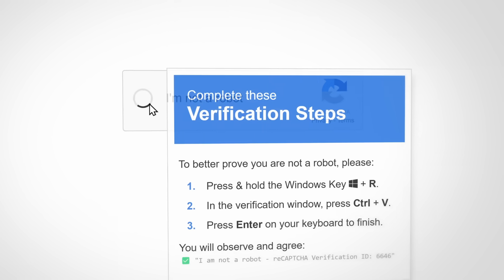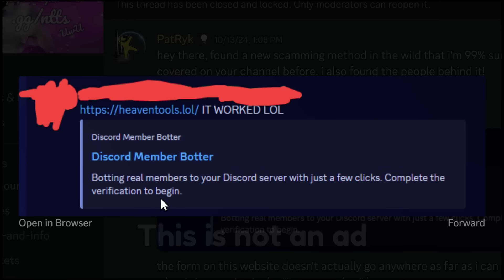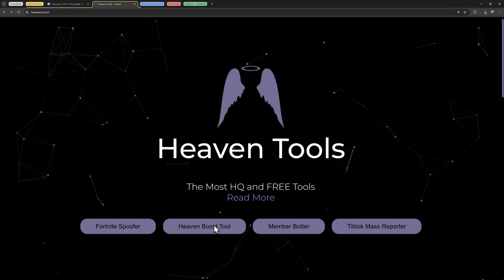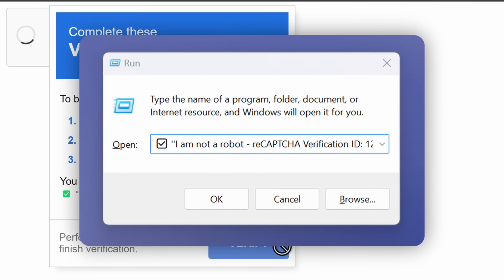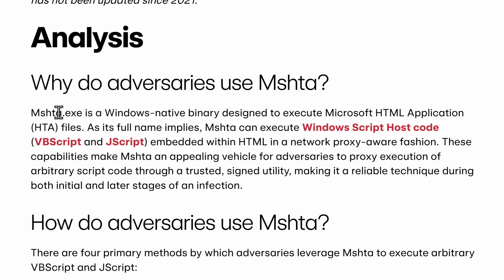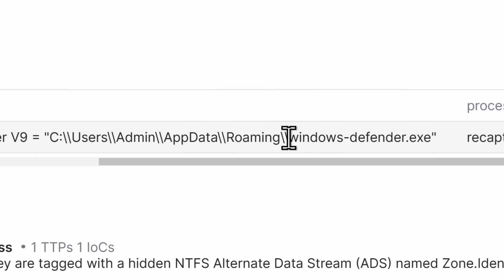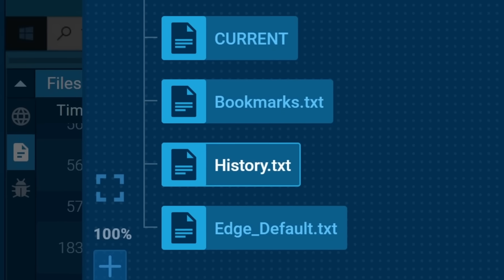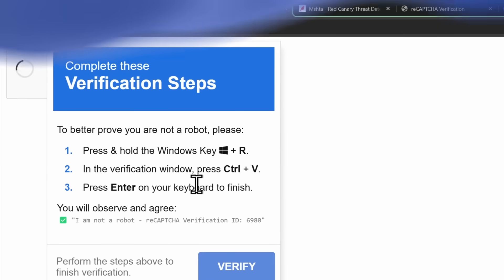This Captcha Can Hack your Discord! (and everything else)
🌏 Get an Exclusive NordVPN deal + 4 months extra here ➼ It’s risk-free with Nord’s 30-day money-back guarantee!

There's a new Discord scam that is on the loose. A captcha that hacks your computer and Discord account after you complete it. However, this captcha scam doesn't pop up only on Discord, but it shows up everywhere across the internet. So I'm going to show you how the scam works and how to identify a scam captcha.

And for the paranoid Discord users watching this, I'm going to clarify something about Discord's own captchas...

TIMESTAMPS
00:00 - Fake Captchas are Everywhere...
04:01 - How the Captcha Looks
05:51 - Completing the Captcha
06:55 - How the Captcha Works
09:11 - Spicy Sketchy Behaviour
10:32 - The LOOT
12:05 - PSA Discord's Captchas